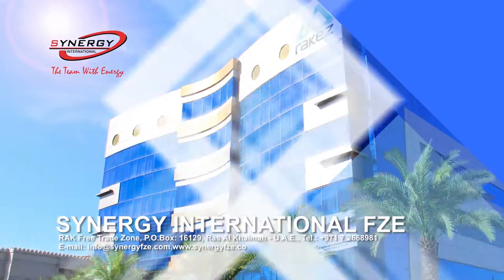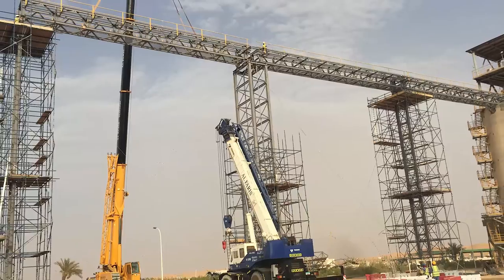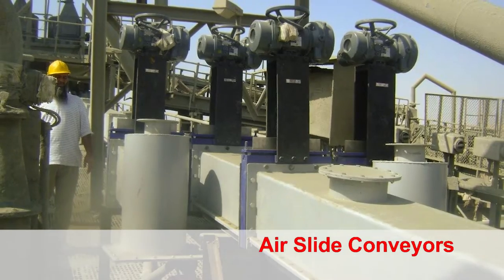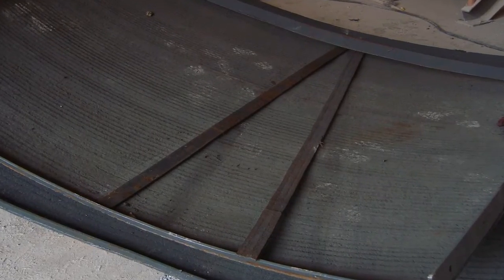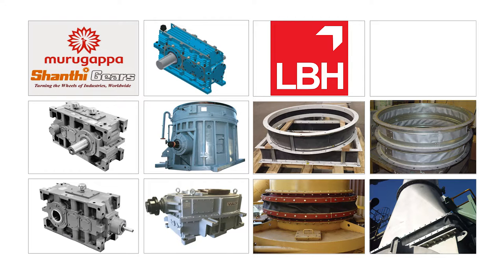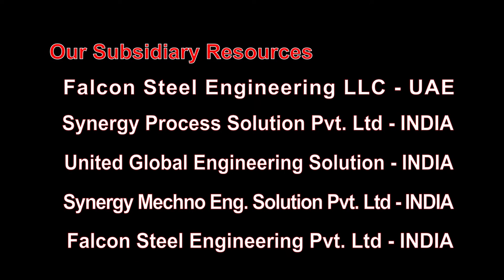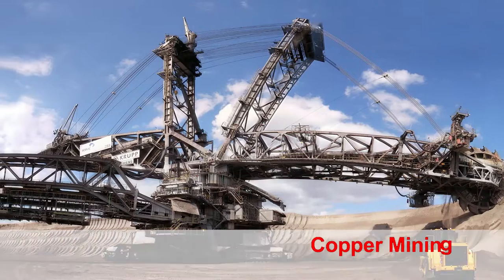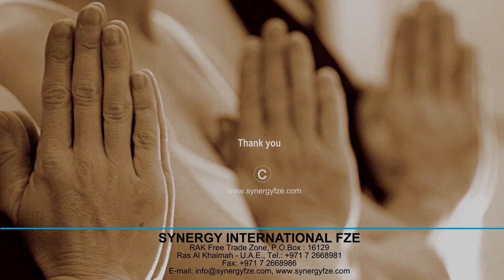Synergy International FZE - Corporate Video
Company Profile

Synergy International FZE is a technical resource engineering company based in RAK Free Trade Zone, United Arab Emirates since 2005.

We are technical resource company specialized in:-
Mechanical Power Transmission & Bulk Conveying Systems such as Industrial Chains,Gear Boxes, Conveyor Components,Fluid couplings etc. Wear Protection Engineering for Cement,Steel and Sugar industries. Air filtration and dust recovery systems for Cement,Steel,Aluminium and Sugar industries. Optimization of steel and aluminium industry through turnkey solutions on precision hot metal detection and controls. Ball mill up-gradation/ Optimization in Cement plants.
Synergy has very good presence in core sector industries in UAE, Oman, KSA, Qatar, Bahrain, Yemen, Sudan, Zambia and India.